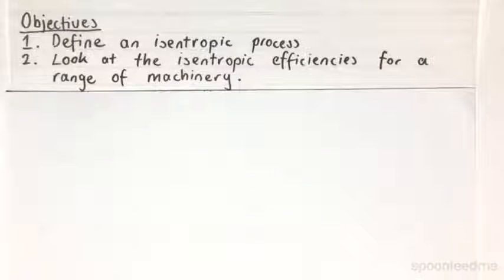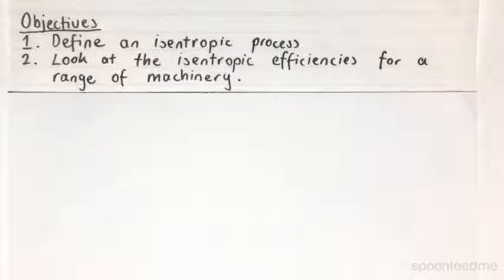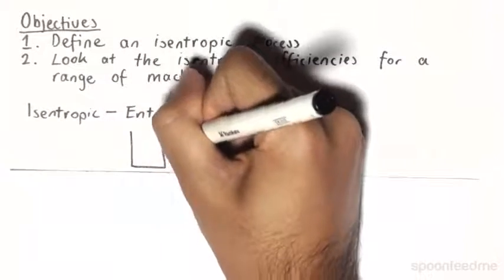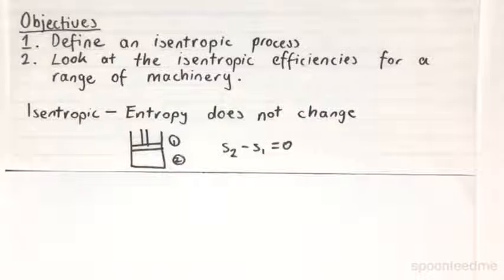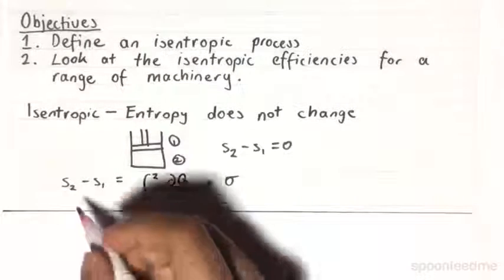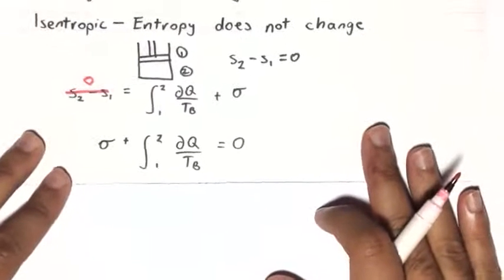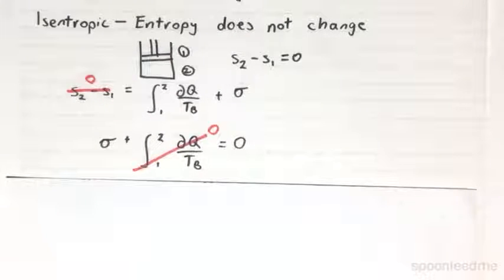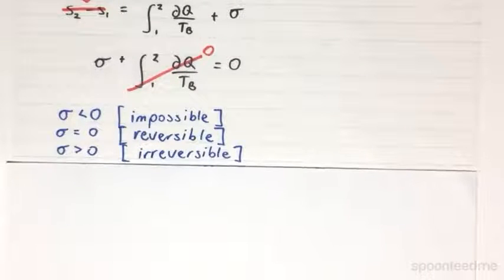Isentropic Efficiency | Thermodynamics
for more FREE video tutorials covering Thermodynamics.